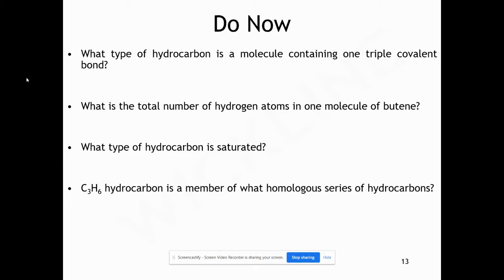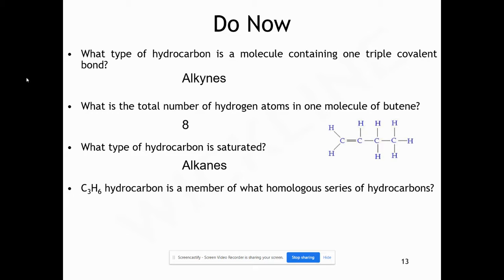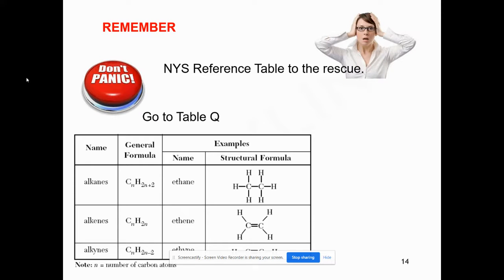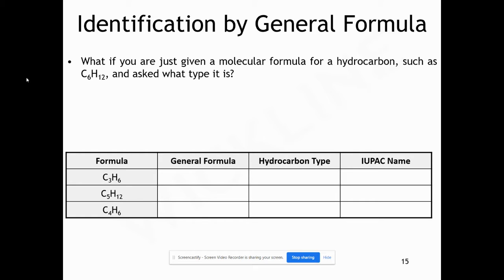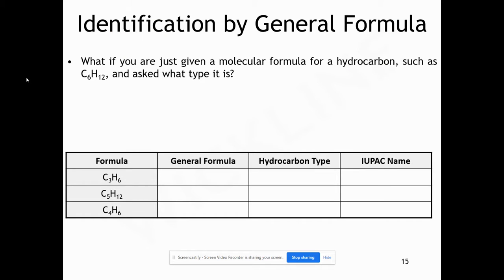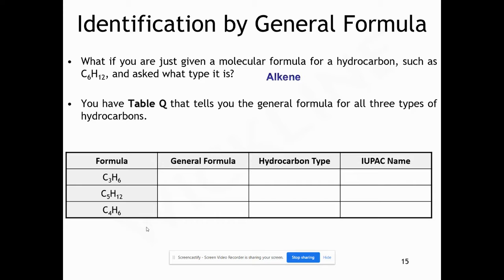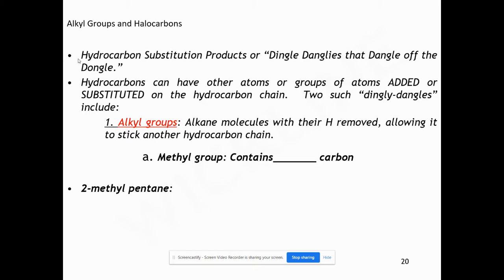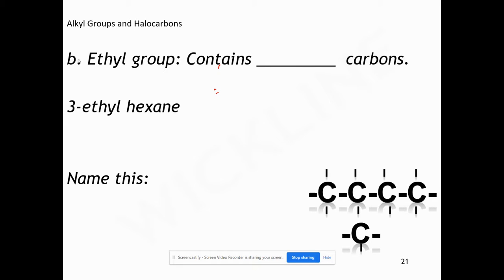Mr. D: Organic Chemistry - Part 2 of PPT1 (Alkynes)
A virtual series in Organic Chemistry.  This is video 2/3.